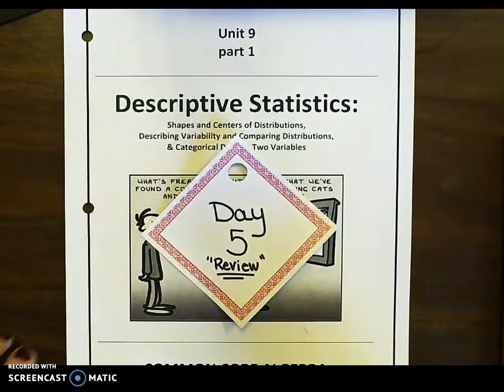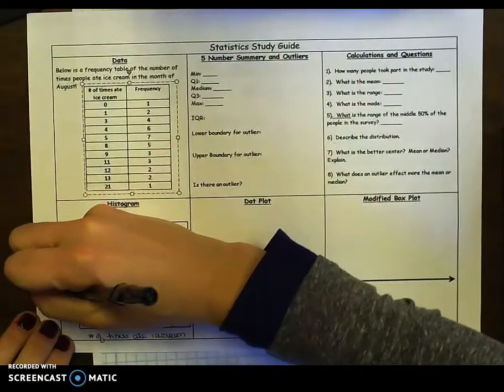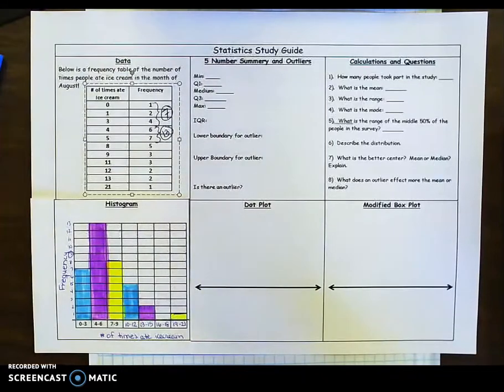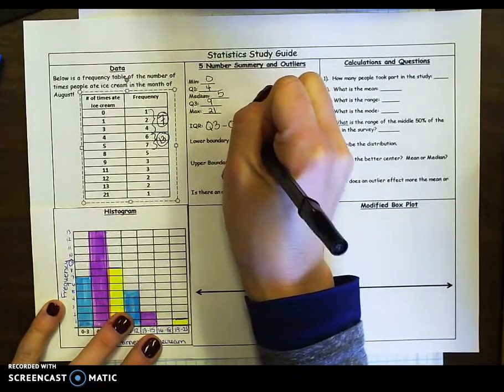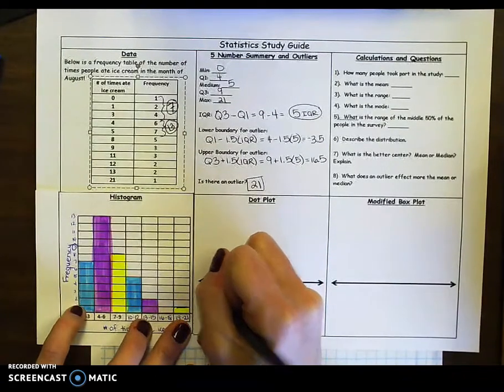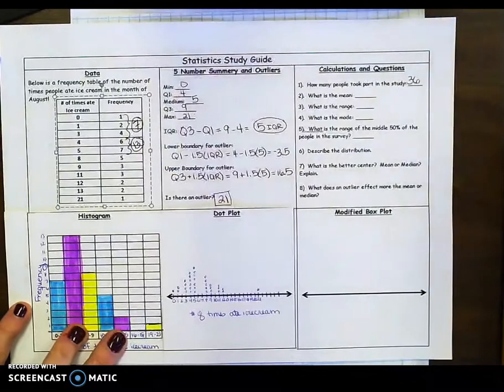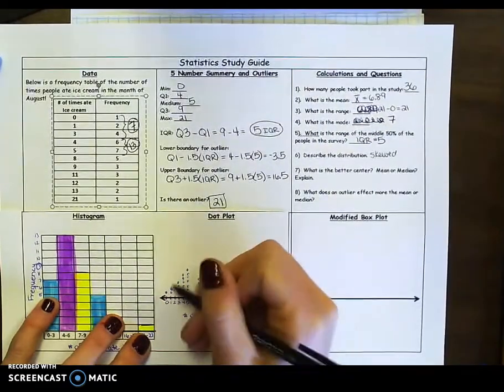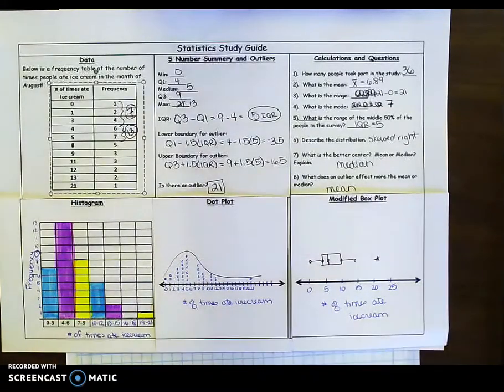Day 5 Review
Unit 9 Descriptive Statistics